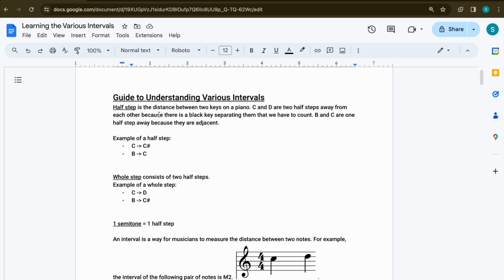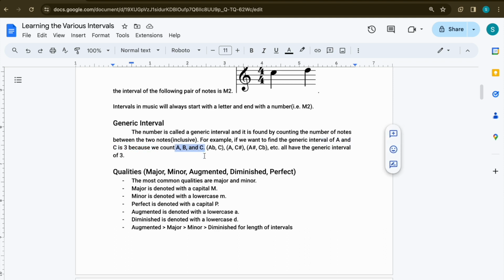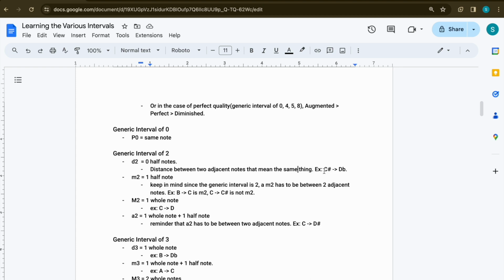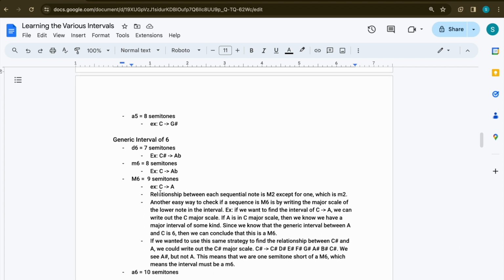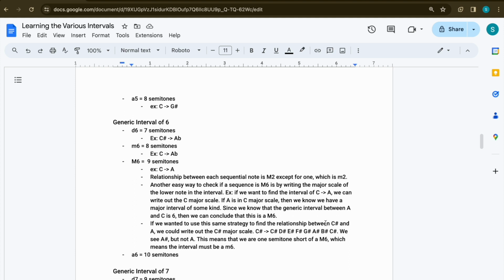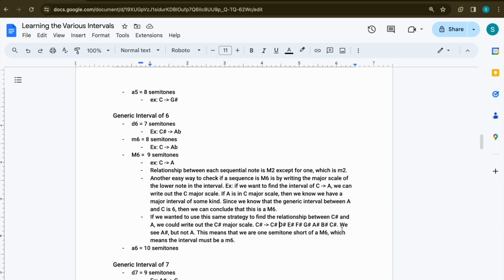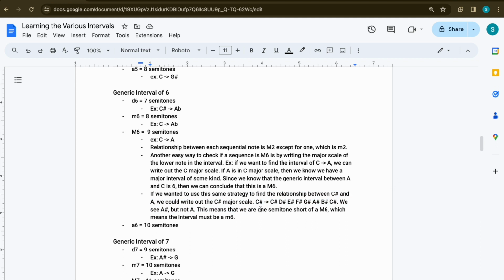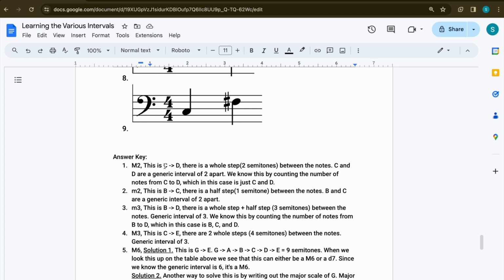mus1b final video